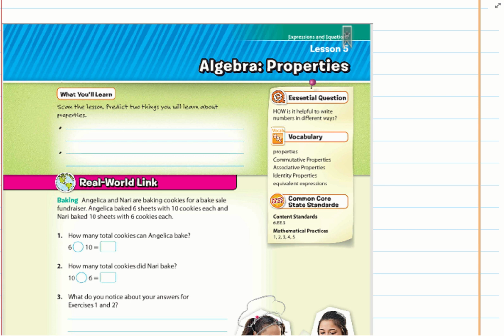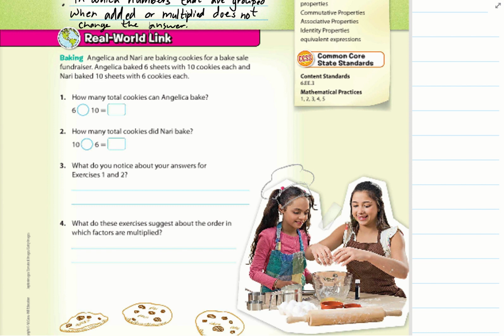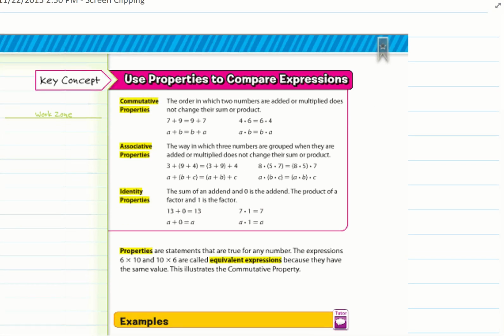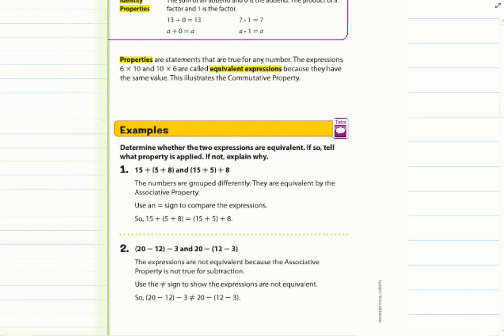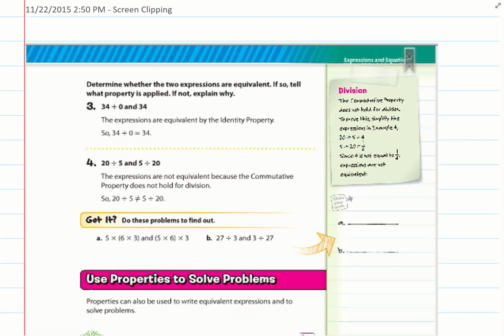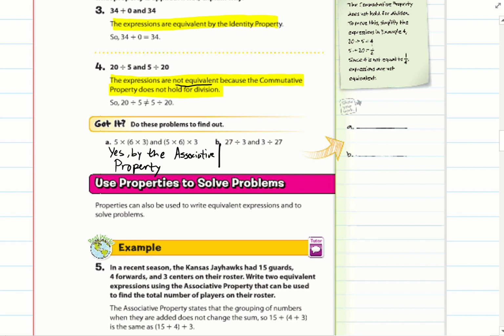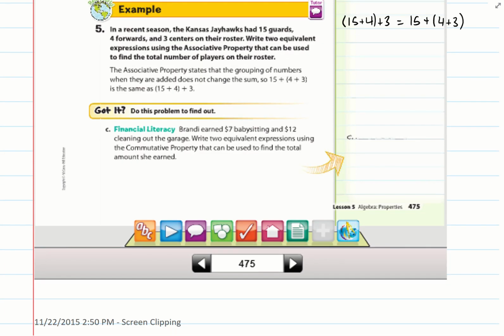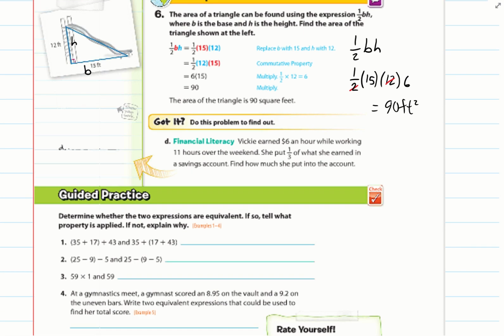6th Grade Chapter 6 Lesson 5: Properties